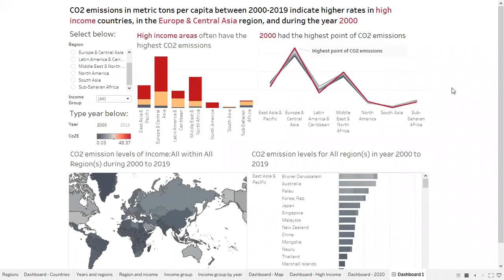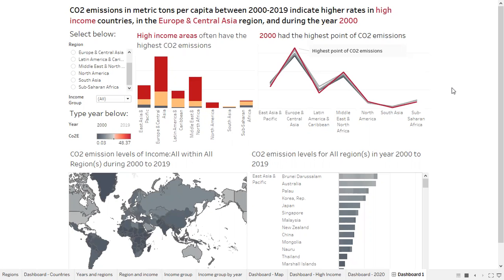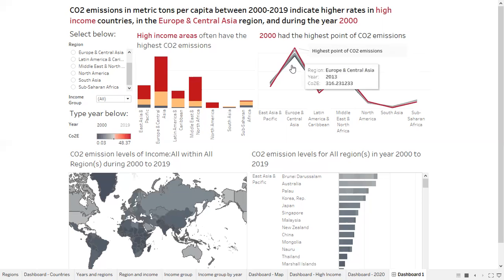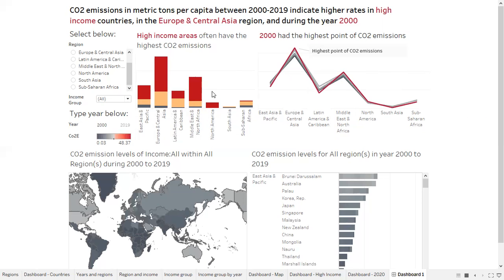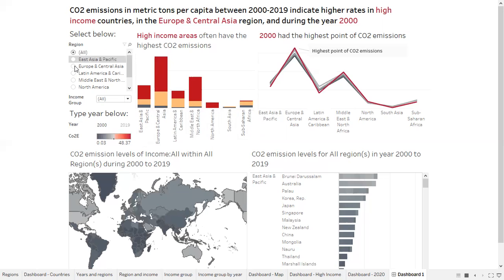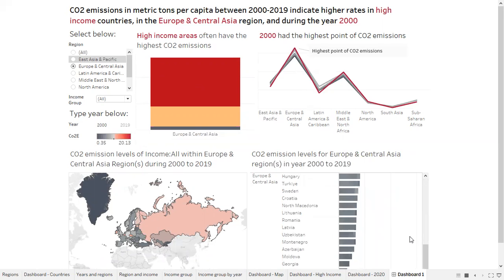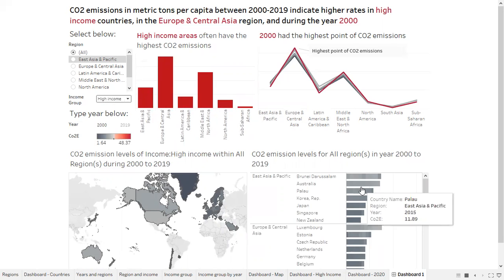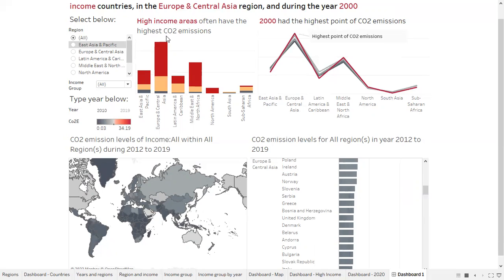Final Project CO2 E Juszczak